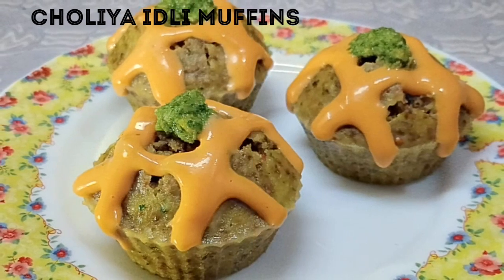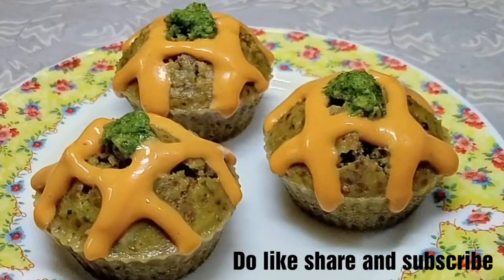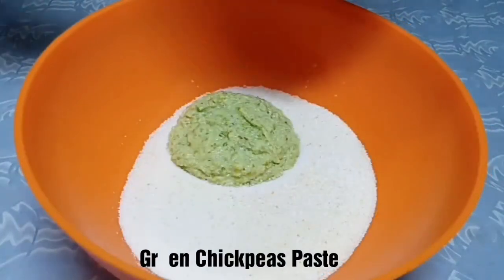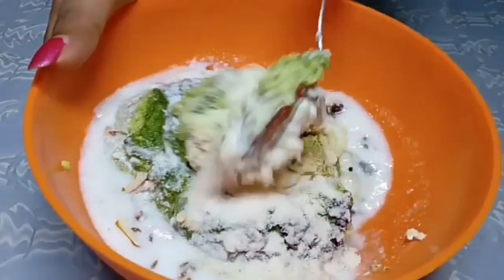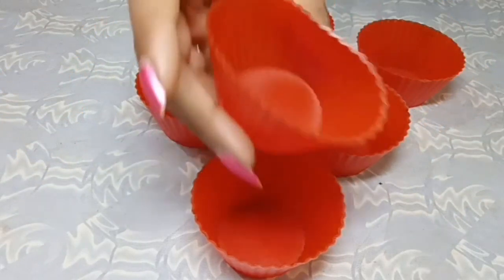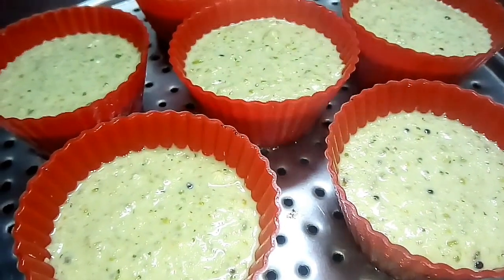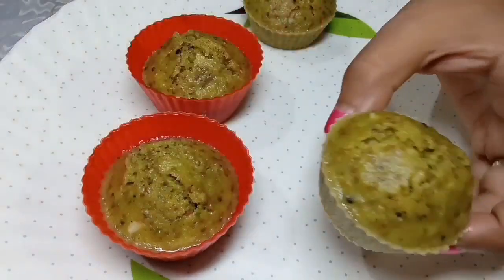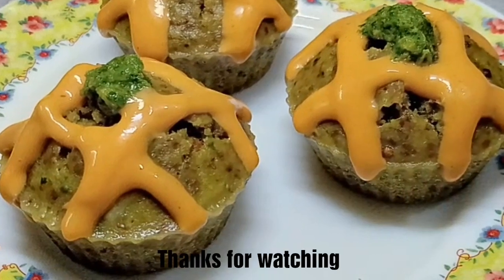Green Chickpeas Idli Muffins| Cholia Idli| Healthy Breakfast Recipe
Hey today I am going to share the recipe of delicious and healthy green Chickpeas Idli Muffins. Hope you like it.

You can also check out the written recipes in English at https:// mjpassion4food.blogspot.com